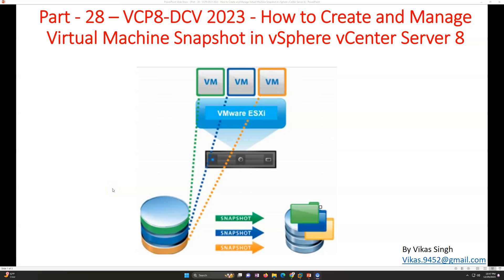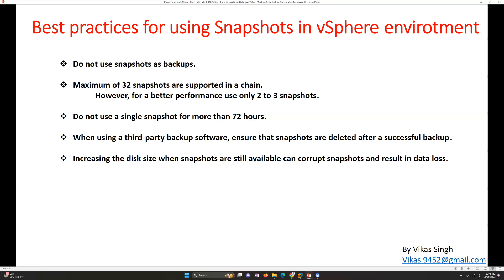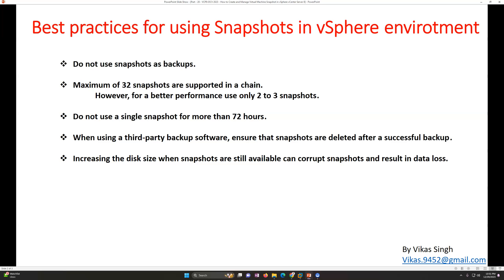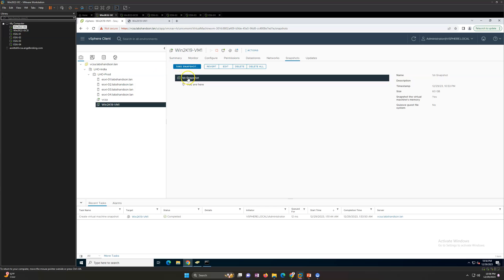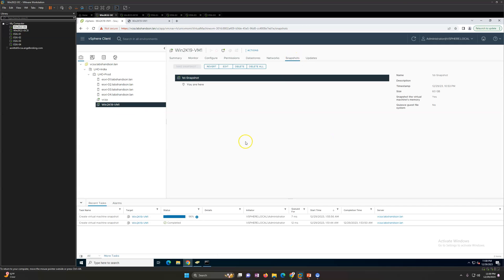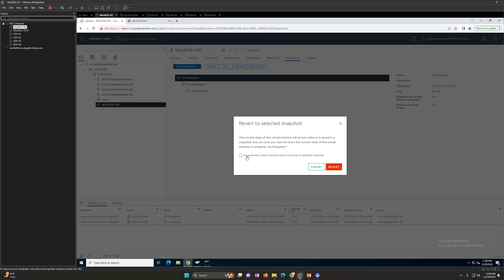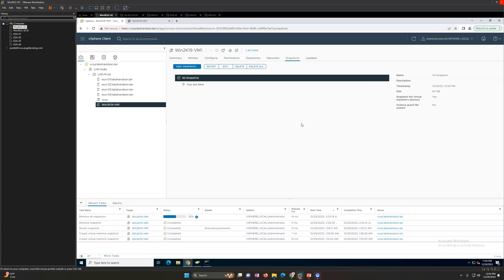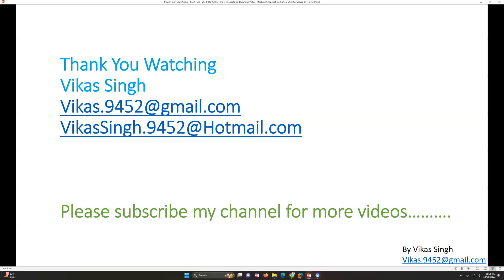VCP8-DCV 2023 | Part-28 | How to Create and Manage Virtual Machine Snapshot in vSphere vCenter 8